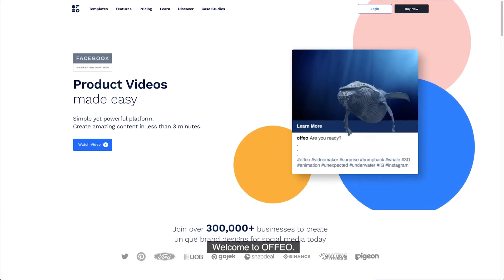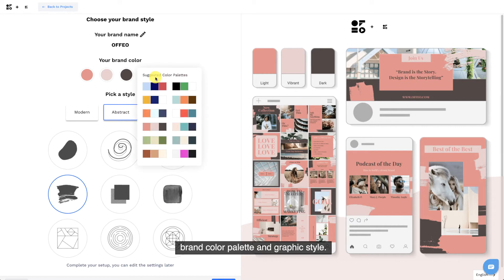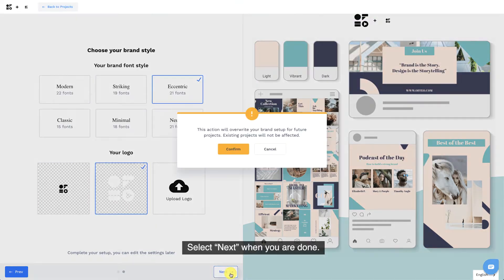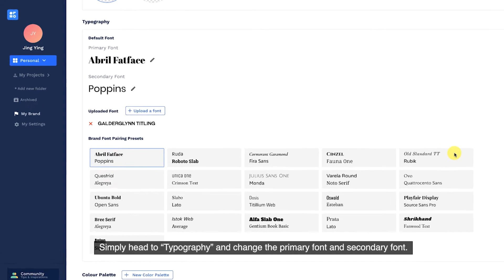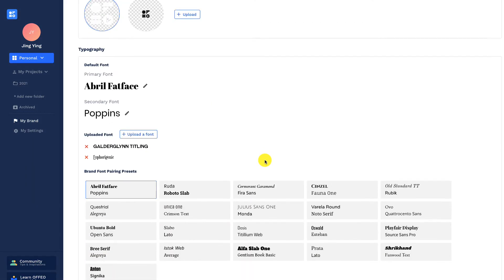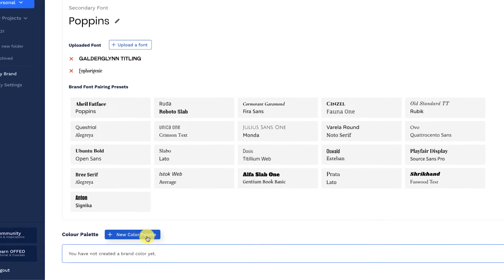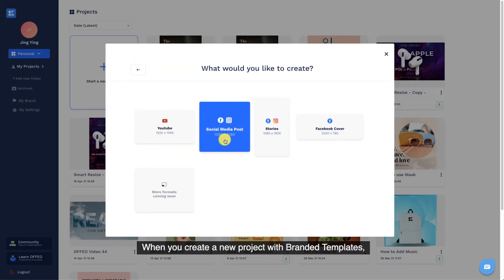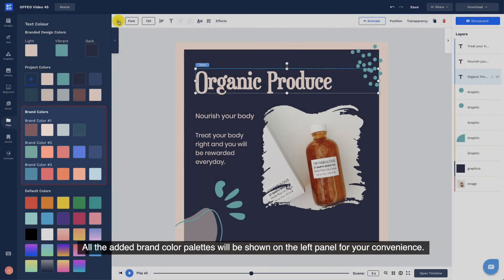OFFEO Tutorial | Basics 14: Customize Brand Settings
In this tutorial, learn how to customize your brand settings in OFFEO.